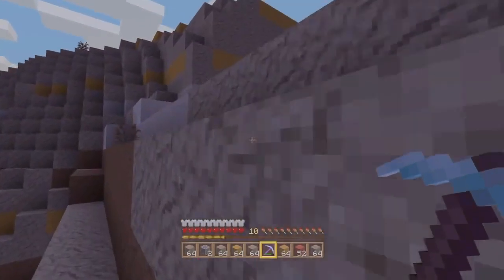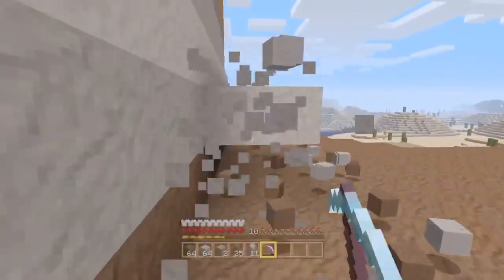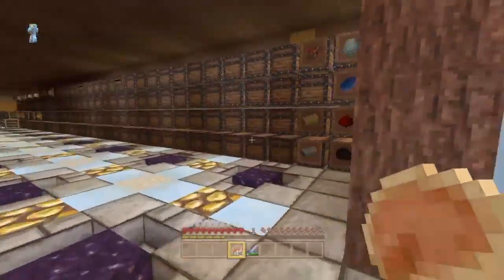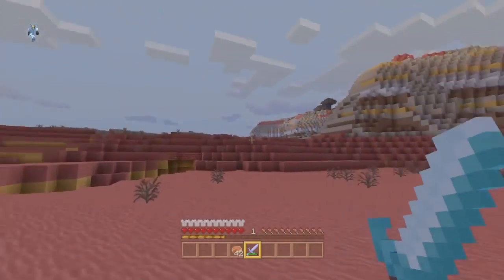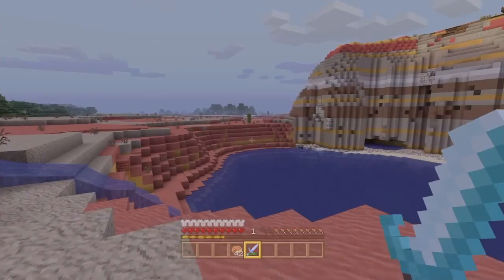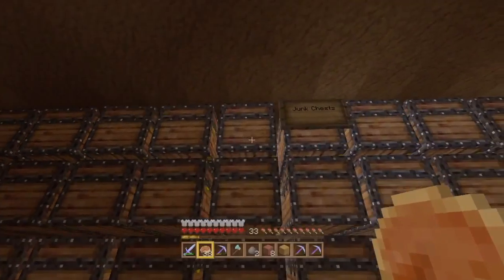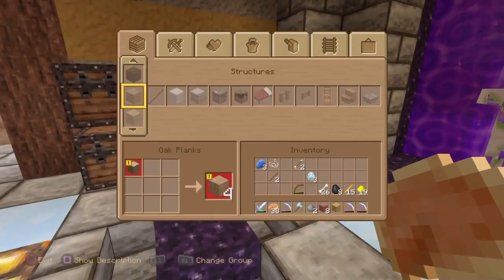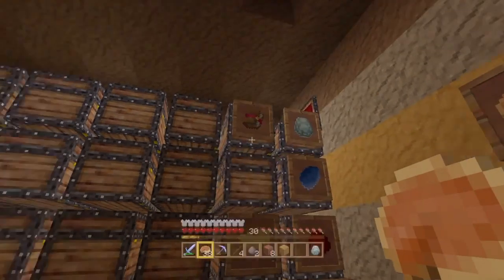Life in the Mesa Reforged | A Minecraft Let's Play | Episode 4 | Mesa Spike Bluff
Tore up some mountains, tried to build some spikes. Didn't achieve much.

Keep up to date by following me on twitter @sirthomascraft and catch me daily on hppt//